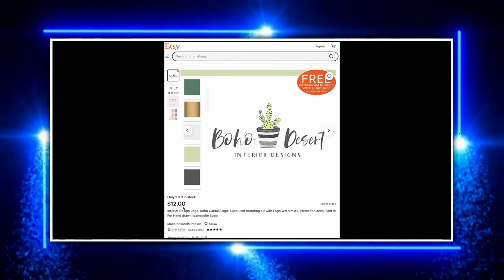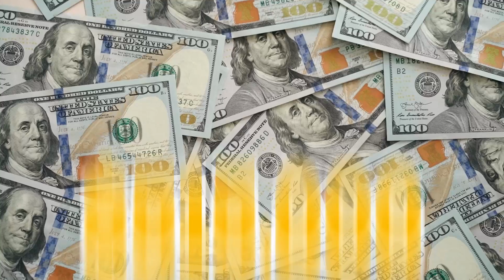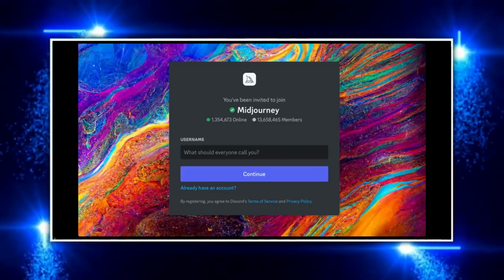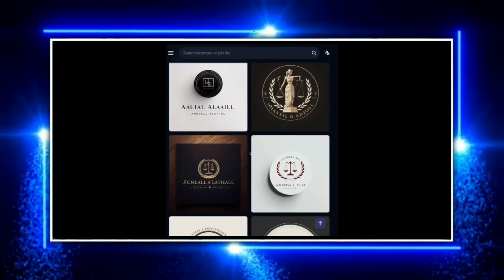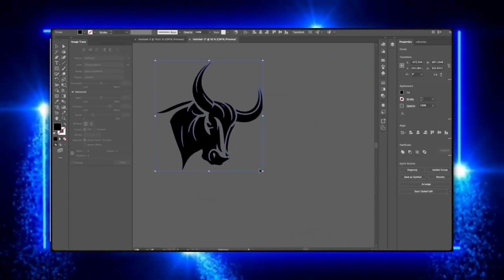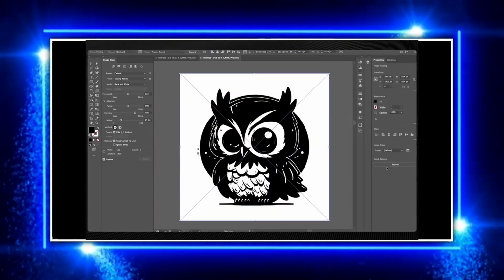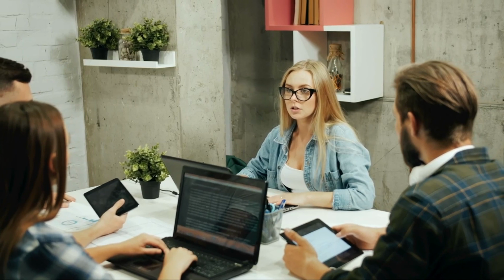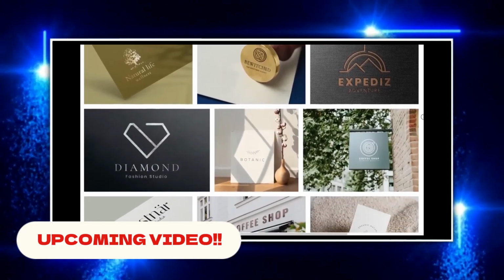Use AI To Make Professional Logos ( Make Money: $34,901/Month)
Here's how to use Midjoureny AI to create professional-looking logos to make money! Enjoy!
►🤑 EASIEST WAYS TO MAKE MONEY ONLINE💰

Hi. Welcome to Cash Money. My goal for this channel is to help you make money online! On this channel, I will show you online business ideas, side income and side hustle strategies, and much more! I enjoy sharing my findings on Youtube in the hopes of improving the lives of others and make some sort of impact in this big world. If you're interested in learning methods of how to make money online and start earning income fast using the internet, you've come to the right place! I hope you come along for the ride and hang out with me on my channel.